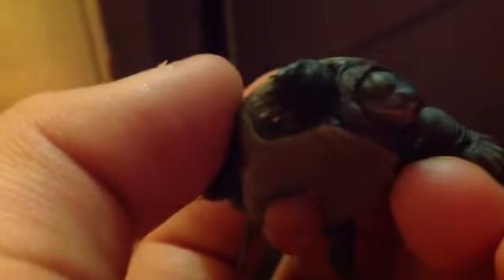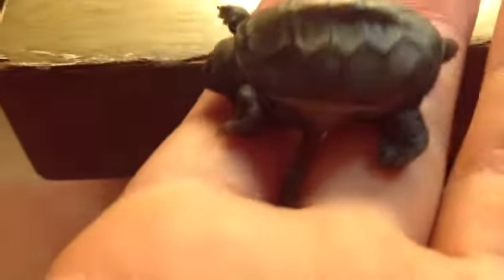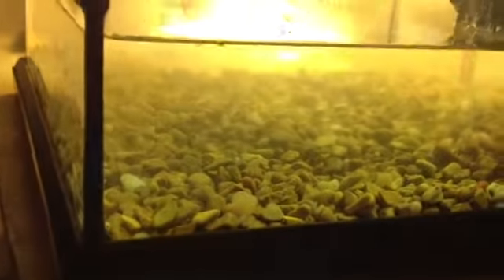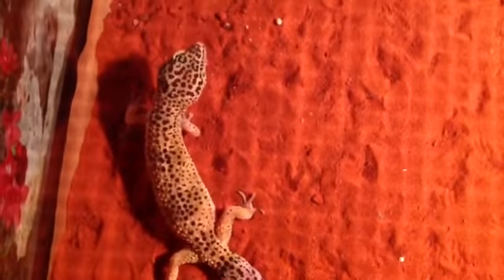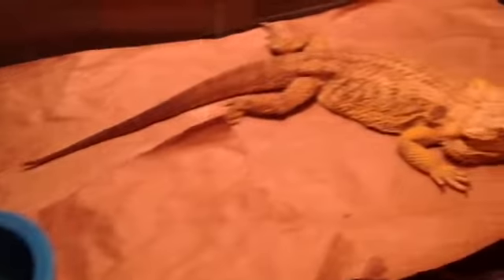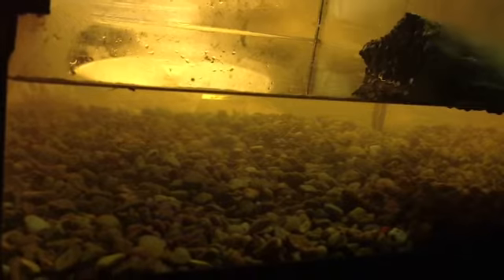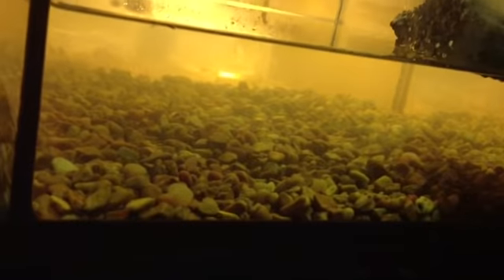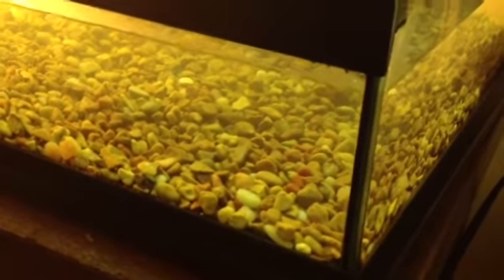My baby diamondback turtle this one I didn't hatch I found this one. cALiP12INC394 I am turtl3land.